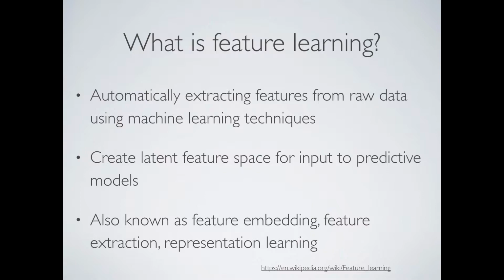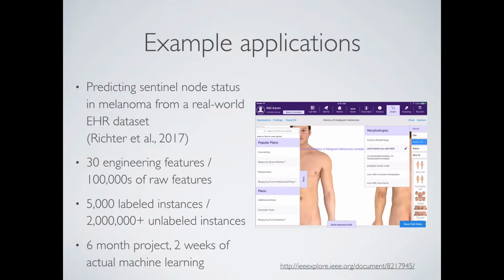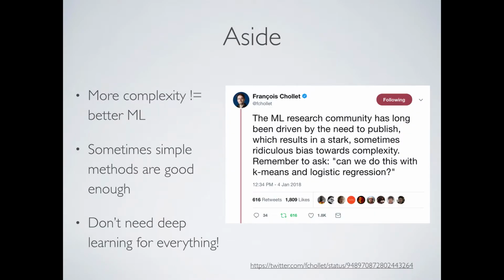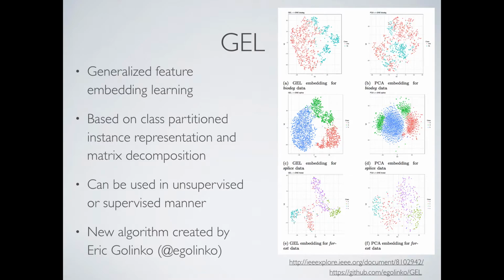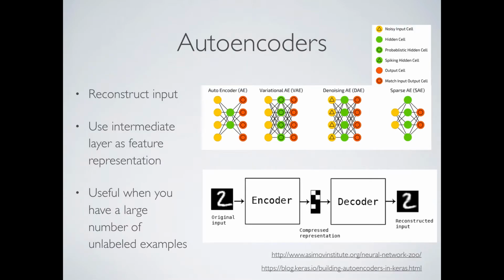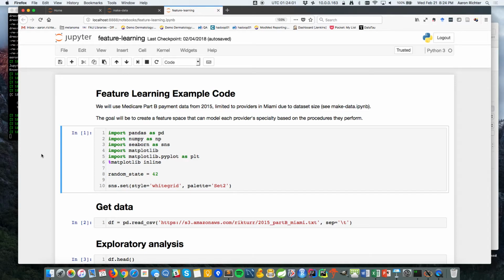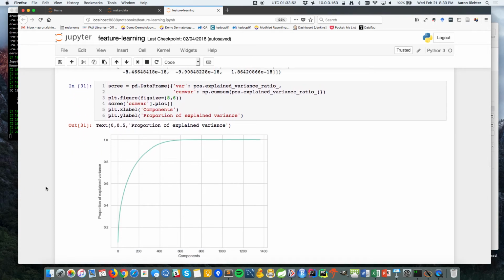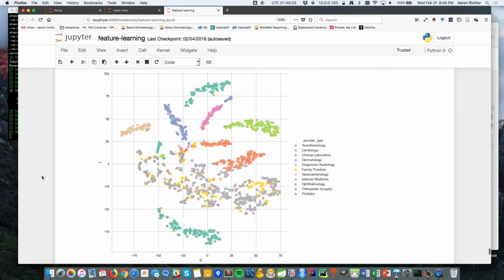Feature learning with matrix factorization and neural networks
Feature learning with matrix factorization and neural networks, presented at the Fort Lauderdale Machine Learning Meetup

A major step in most predictive analytics workflows is to create features from input data that can be fed into machine learning algorithms. This is often a manual and labor-intensive effort. Feature learning (also known as representation learning) allows important features to be automatically extracted from raw input data.

Topics that are covered:

- Manual feature engineering vs. feature learning
- Example applications of feature learning
- Matrix factorization approaches (deep dive into PCA/SVD)
- Neural network approaches (deep dive into Autoencoders and Skip-Gram/Word2Vec)
- Code samples using scikit-learn and keras